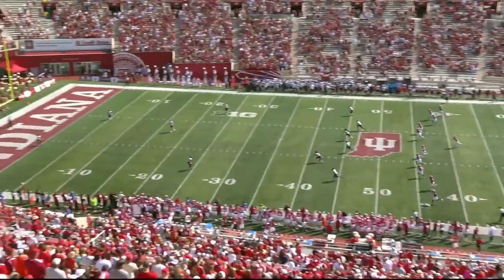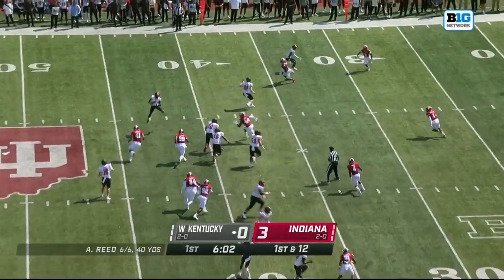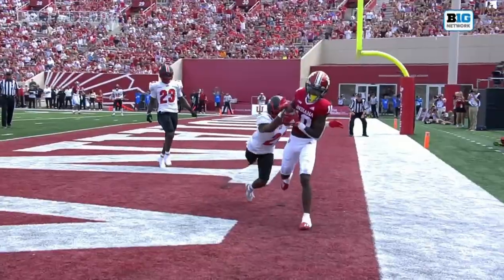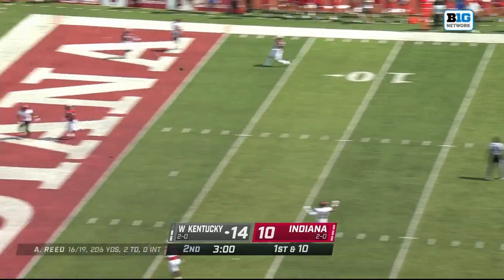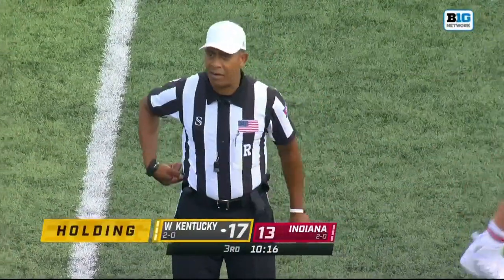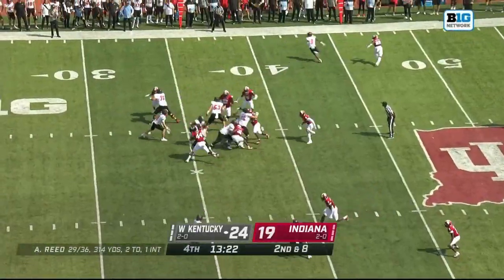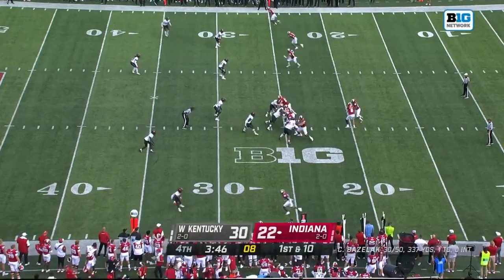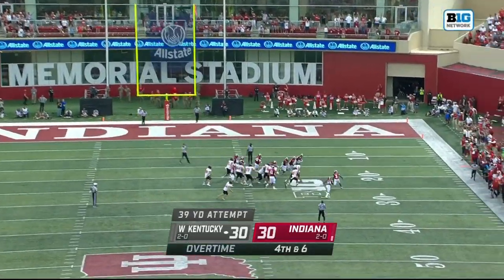Western Kentucky at Indiana | Sept. 17, 2022 | B1G Football in 60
Indiana rallies late to force overtime and walk away with the win against Western Kentucky.